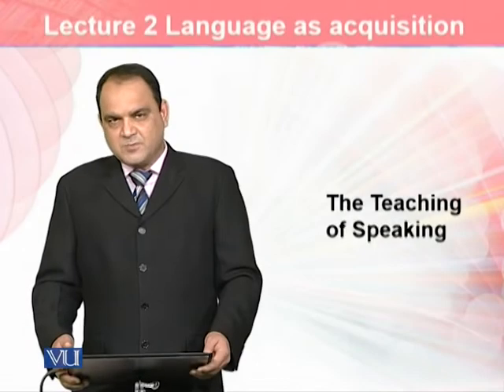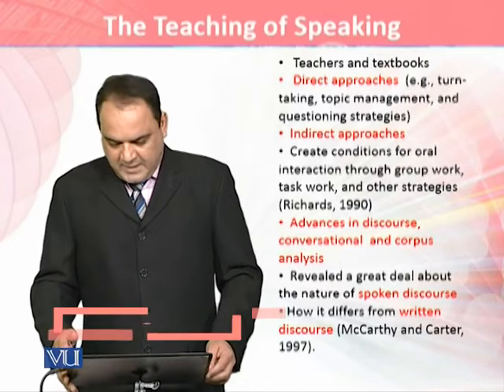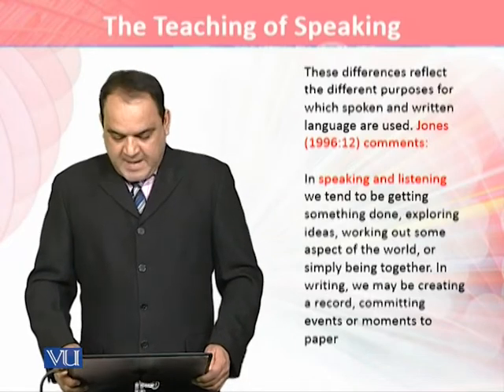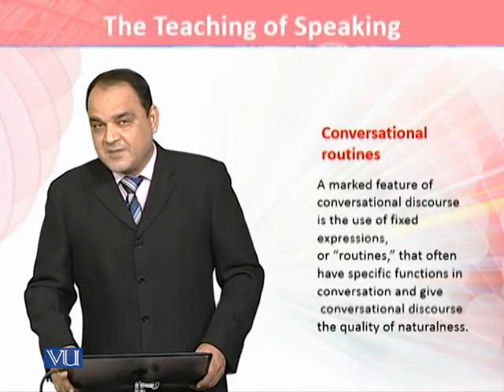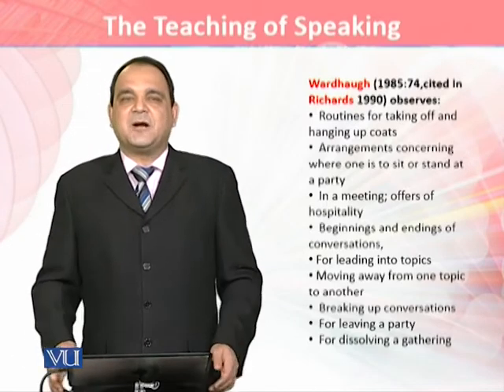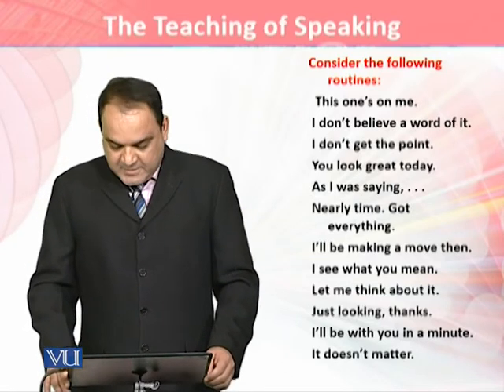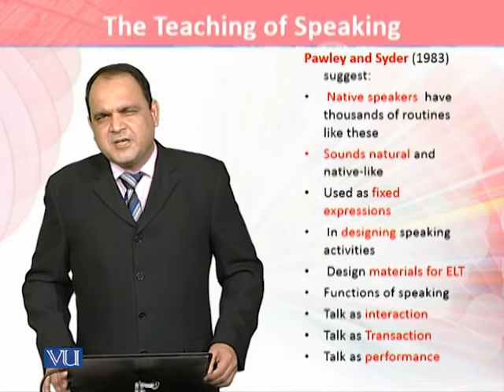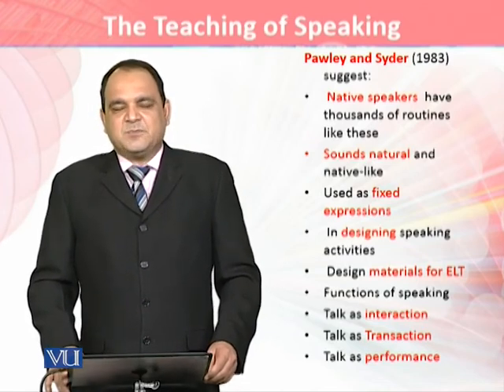ENG514_Topic007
ENG514 - Teaching of Listening and Speaking Skills
Dr. Akmal Basharat